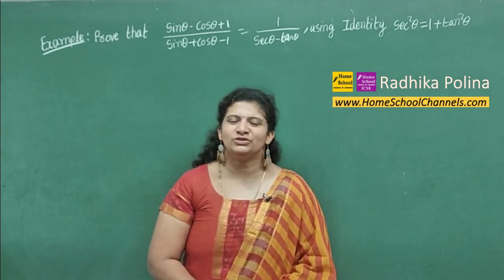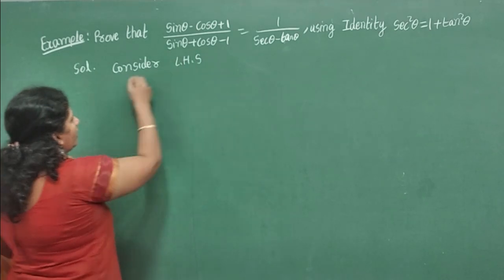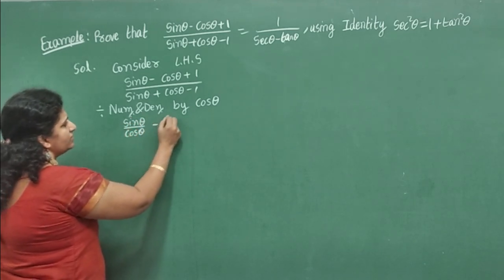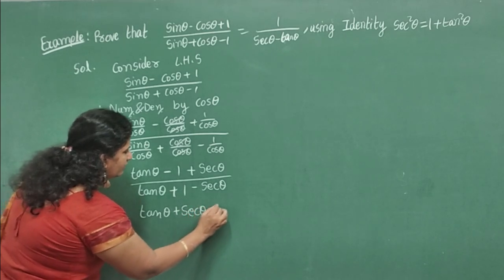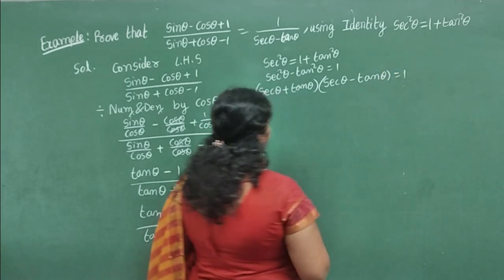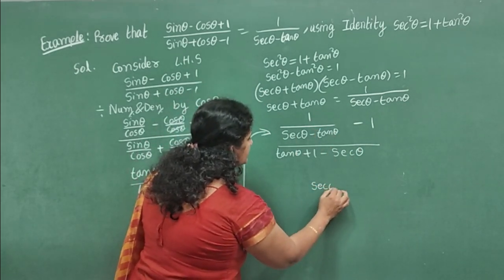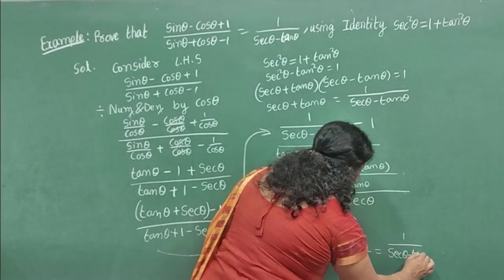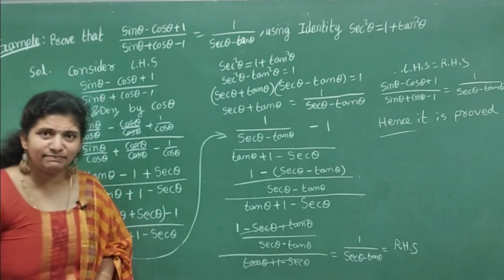Prove that (Sinθ-Cosθ+1)/(Sinθ+Cosθ-1) = 1/(Secθ-tanθ) .